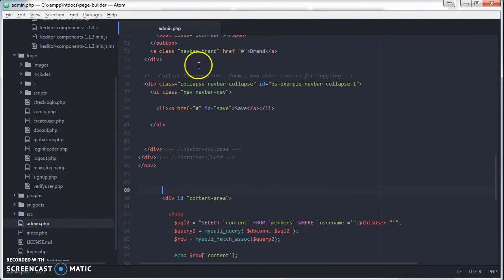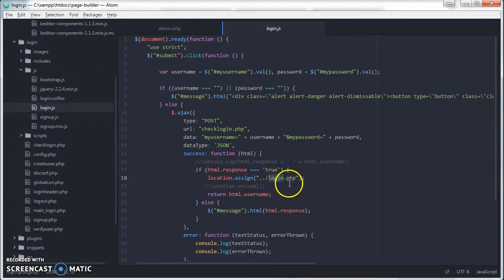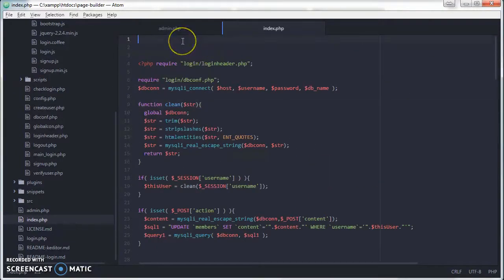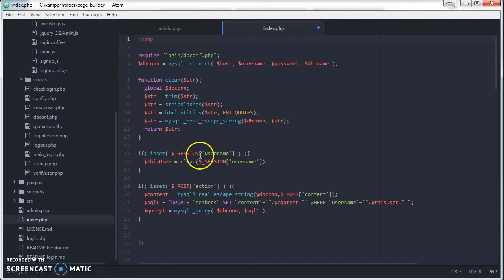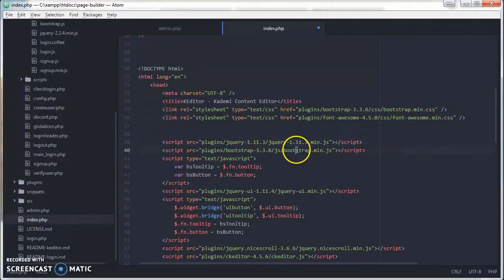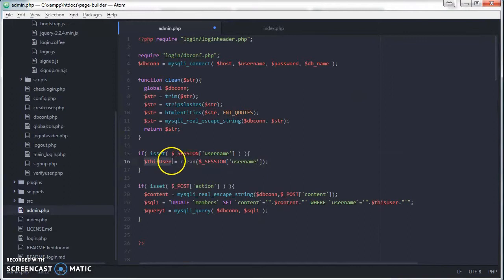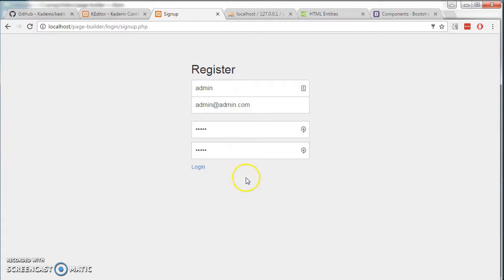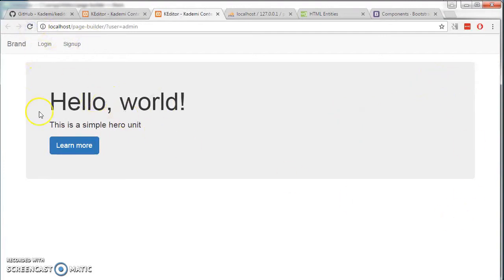6 Page Builder index phpfrontend